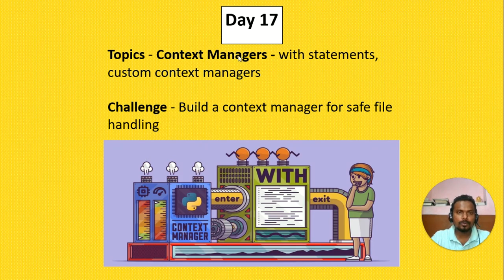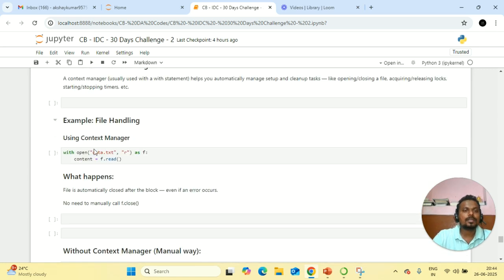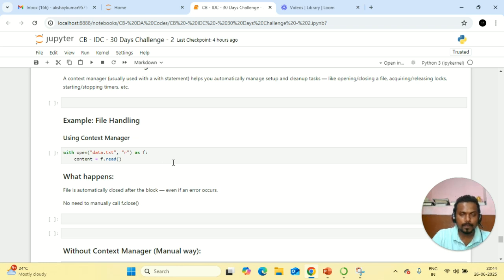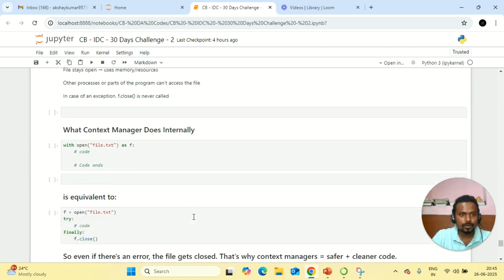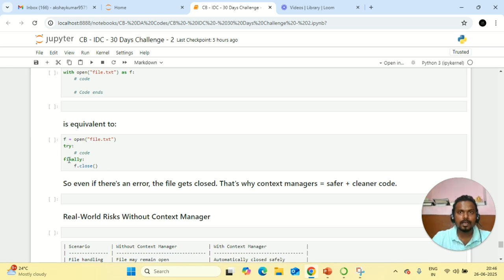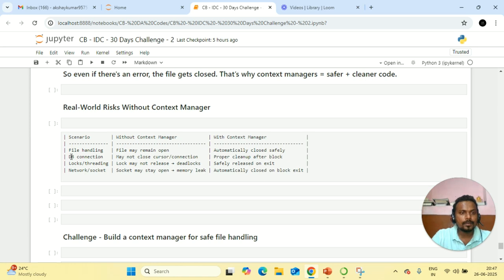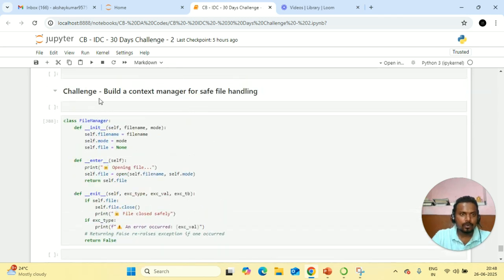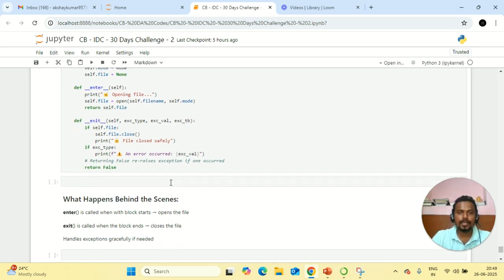Day 17 - 30 Days of Python Challenge - AK Innovations Lab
Day 17 of 30 Days Python Challenge

Topics - with statements, custom context managers
Challenge - Build a context manager for safe file handling